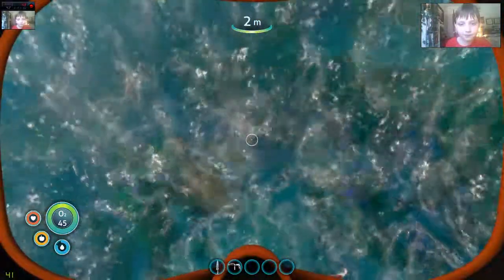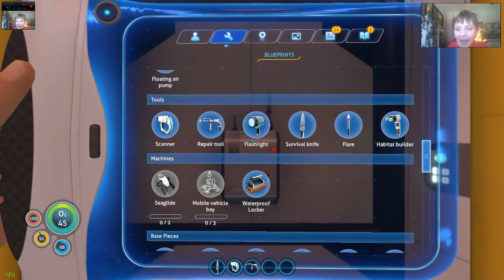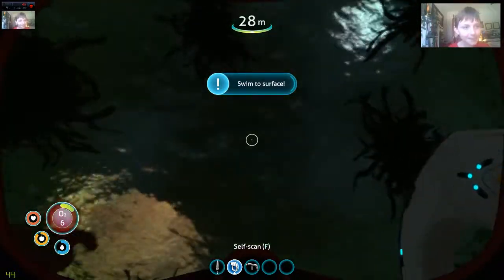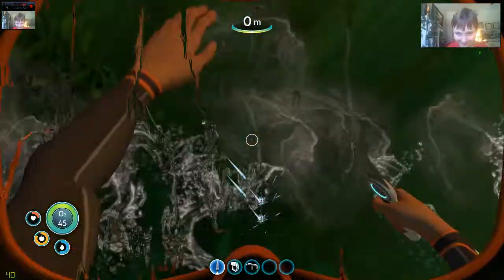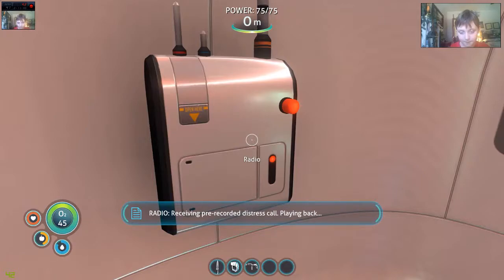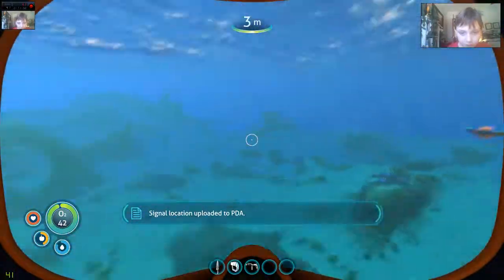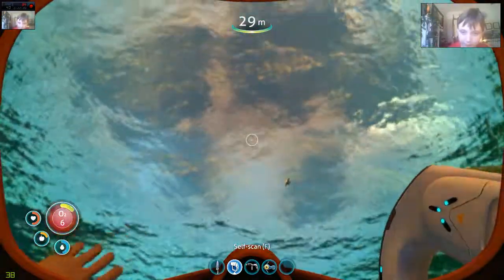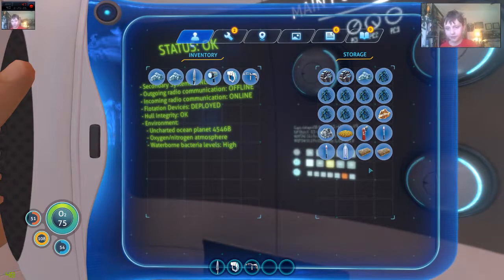Subnautica-ep 2-THE AURORA EXPLODED!!!!!!!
I play Subnautica again and make a flashlight and some other stuff and the aurora explodes!